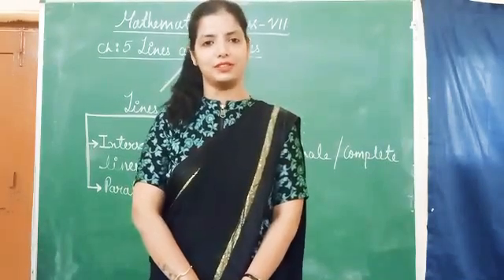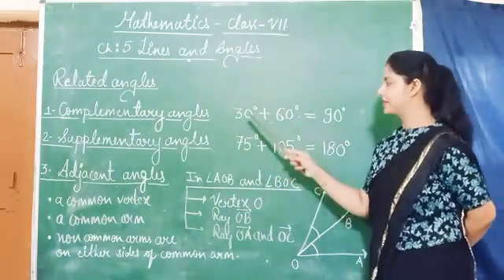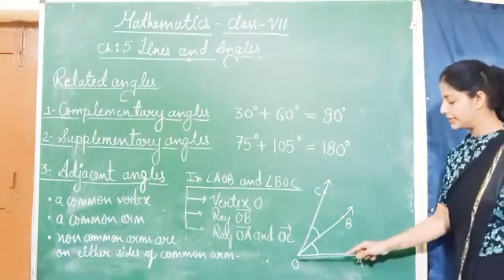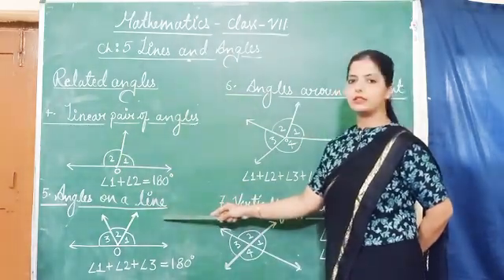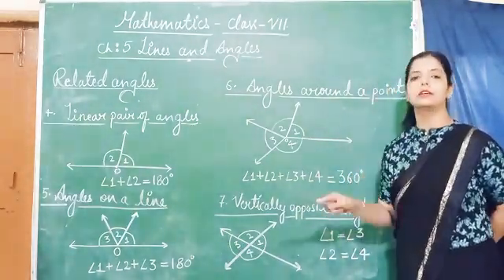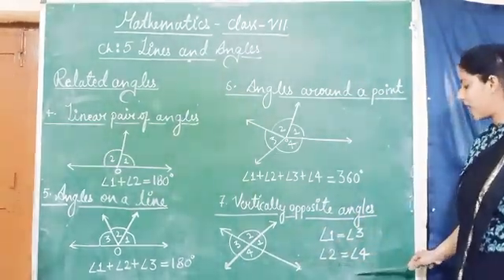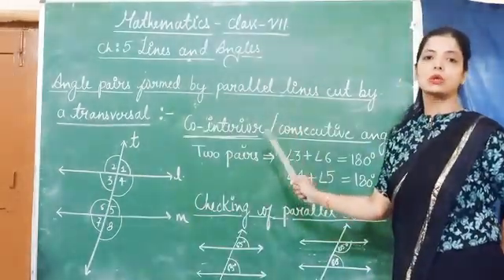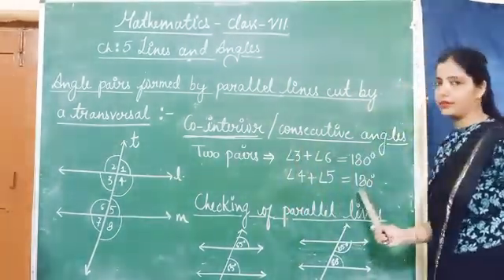Lines and Angles - Maths Class 7 Chapter 5 maths -| By Shweta Mam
.. All the previous chapter videos are uploaded in playlist of class 7.You can see the playlist of maths and science